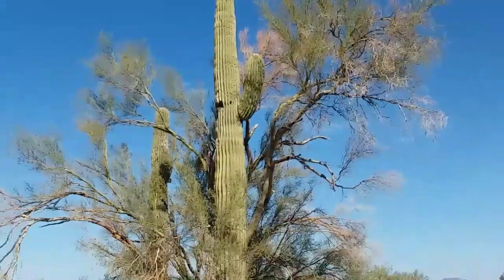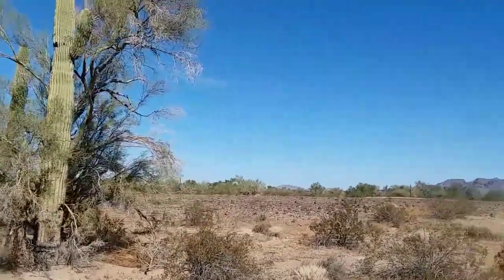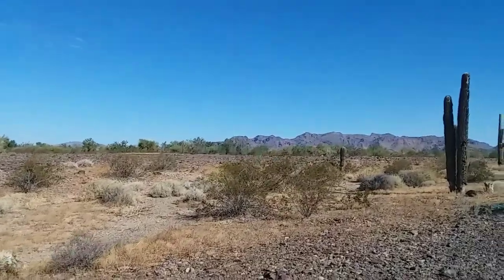New Day Brings New Rewards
Join me as I attend HOWA and Bob's live feed after being awarded a SanTan Solar 245 watt solar panel along with a Renogy 30amp solar control charger and installation kit. We also learn the 2020 RTR will be in the Quartzsite area along with the dates.

RTR Dates and location.
WRTR Dates are January 14th-17th and RTR Dates are January 18th - 27th. 2020 in the Quartzsite area. More details will be out this week.

Traveling And Living Off Grid sent me down this path. I'm taking the road less traveled. I'm survivor. Now the road I once traveled before is calling me again.

I'm self taught by watching videos and even though I'm living in my 07 Kia Sedona Mini-Van I long to have something bigger. I'm here to show others that life does keep going and to live each day as it's the last.

Created by
Van Campin Woody

Public Land Society Newsletter
Get informed of future volunteer opportunities, upcoming events, and news, please sign up for the Public Land Society Newsletter.

No Content or Video Shall Be Copied or Reloaded Without Written Permission From
Van Campin Woody